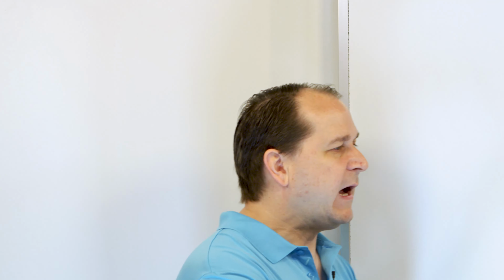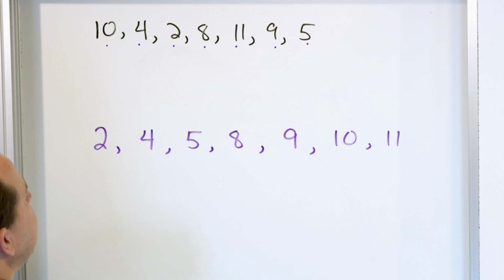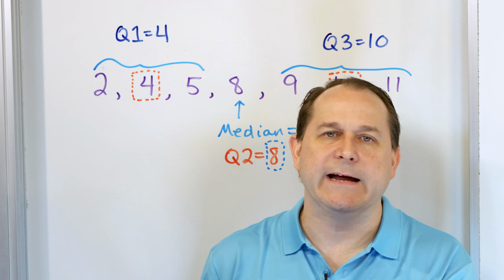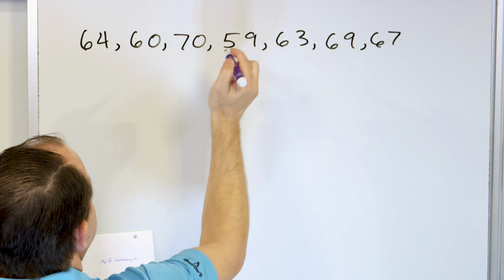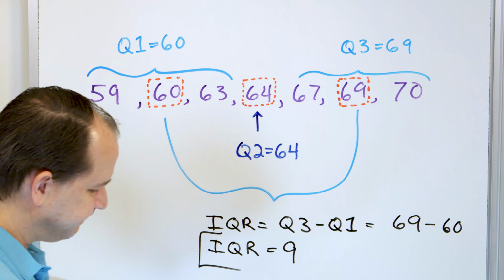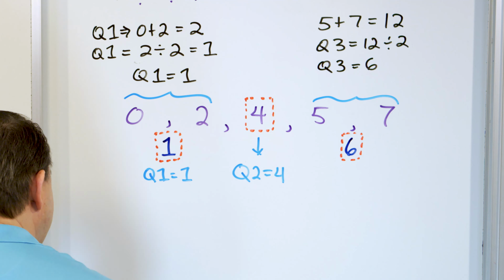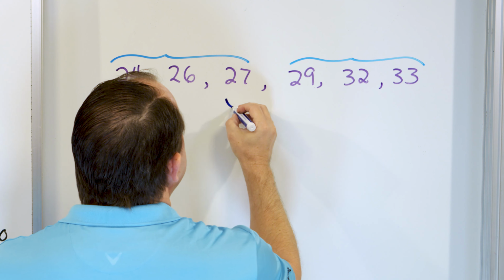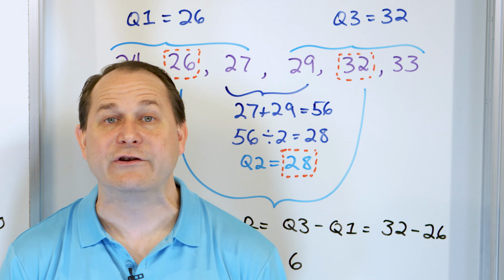Find & Understand the Interquartile Range (IQR) of Data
In this lesson, you will learn about the interquartile range of data, also known as IQR.  First, we must break up the data into quartiles, which divides the data into four equal groups.  The interquartile range is the difference between Q3 and Q1, which is the third and first quartile.  In this way, we can throw out any outliers and focus on the bulk of the data.  The IQR tells us how spread the data is without considering outliers in the data.